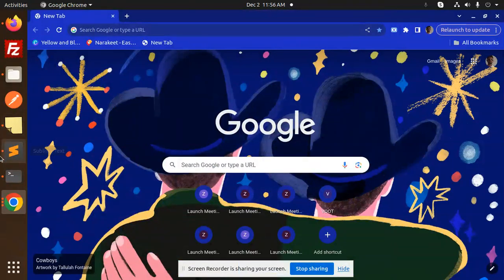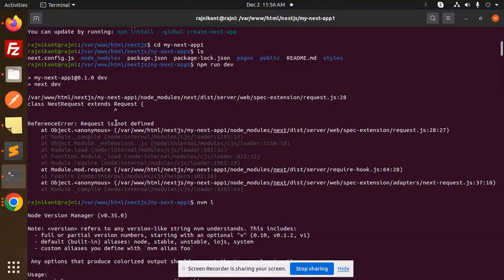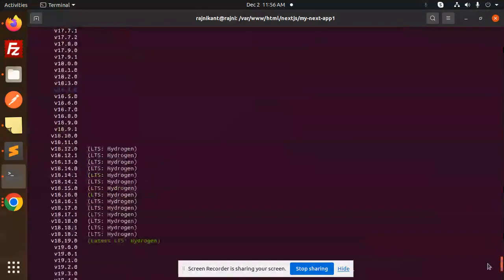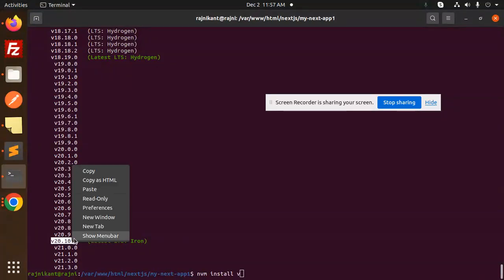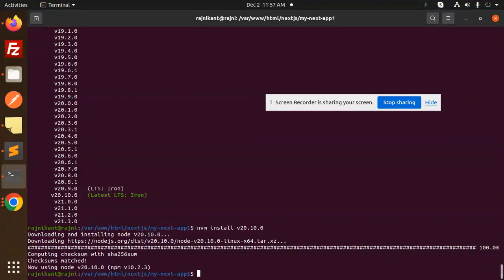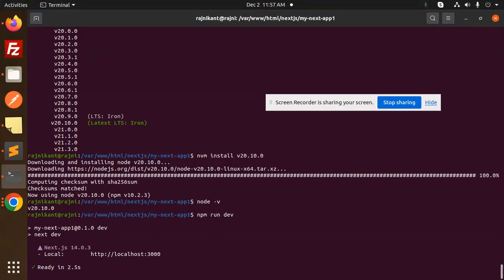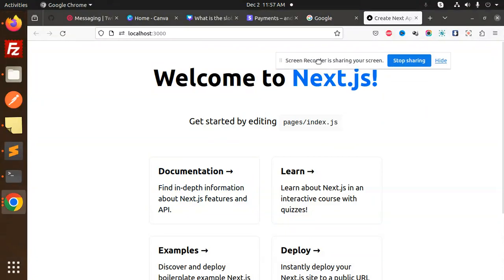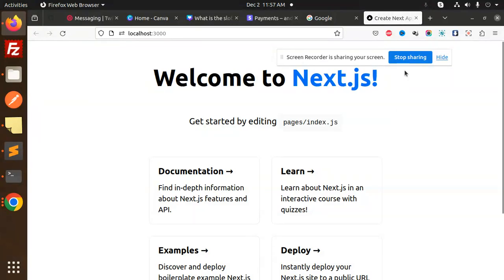class NextRequest extends Request { ^ ReferenceError: Request is not defined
ReferenceError: Request is not defined · vercel next.js
NextJS - ReferenceError: Request is not defined
ReferenceError: request is not defined - node.js
Jest: ReferenceError: Request is not defined
Error "ReferenceError: request is not defined" from basic
Request is not defined - during E2E testing NestJS project
Request is not defined, Error - NextJs - Next.js

Nest